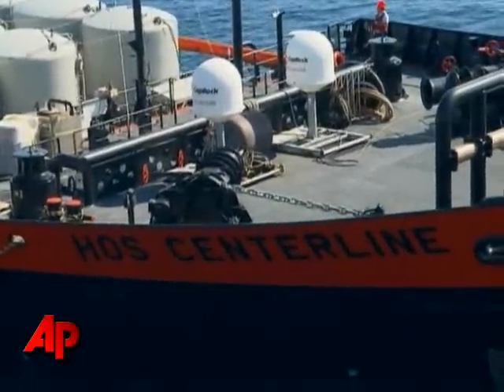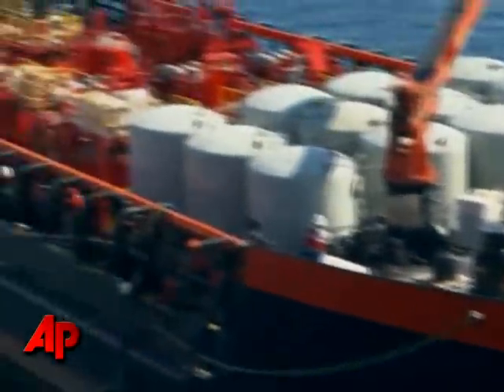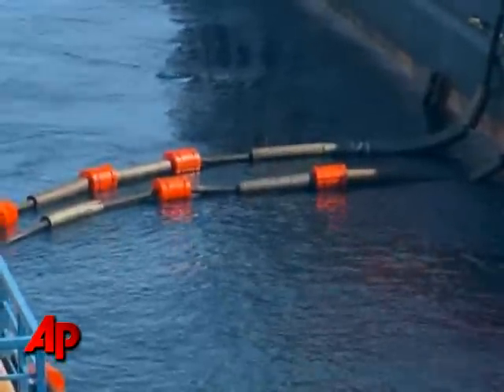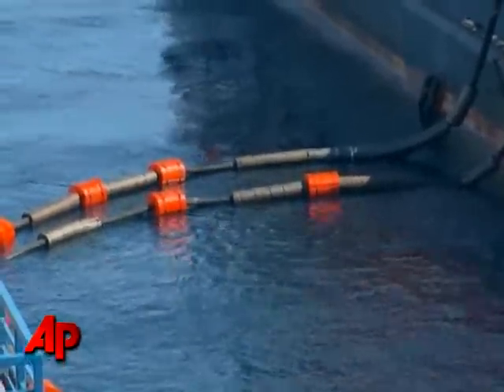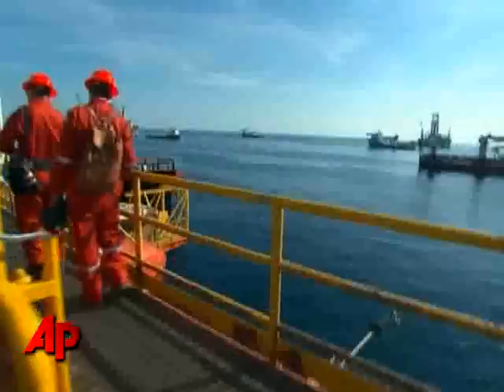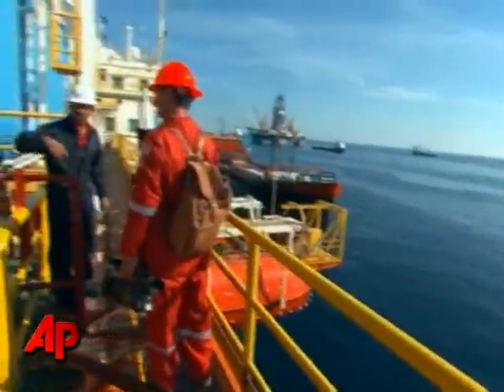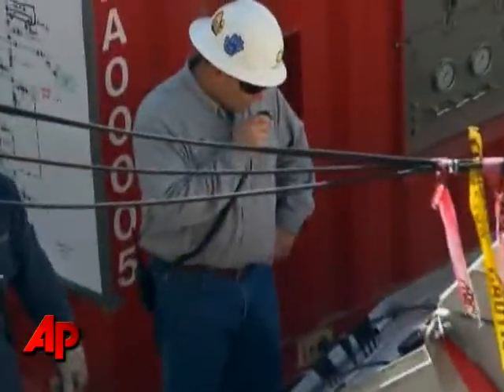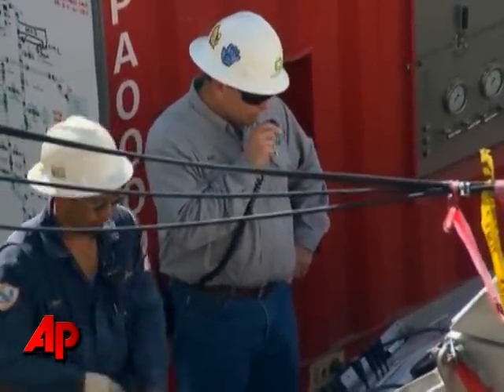Static Kill a Success, So Far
BP says it has reached the "desired outcome" in a procedure in which it pumped mud down the throat of the blown-out well that is leaking in the Gulf of Mexico.  A BP spokeswoman says the mud is holding the oil down.   (Aug. 4)